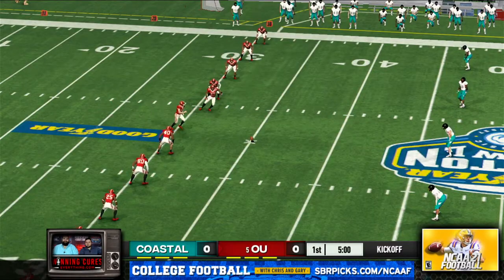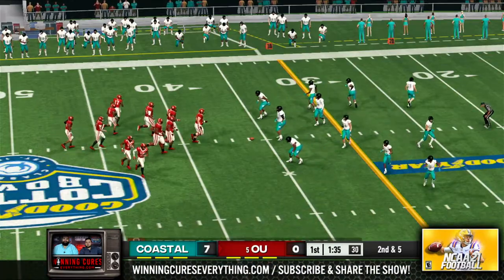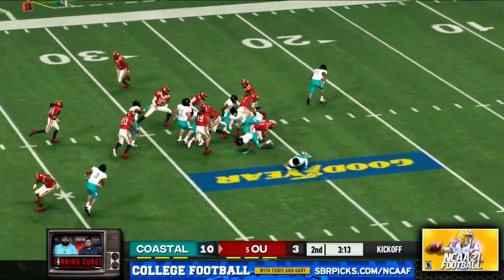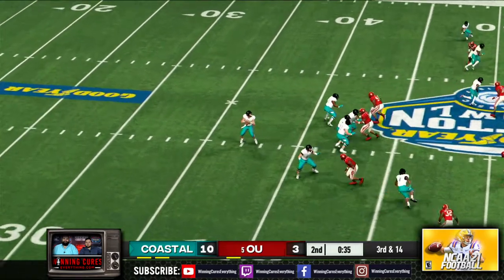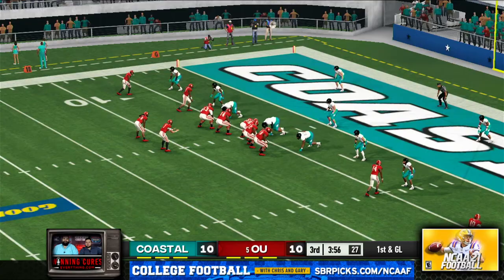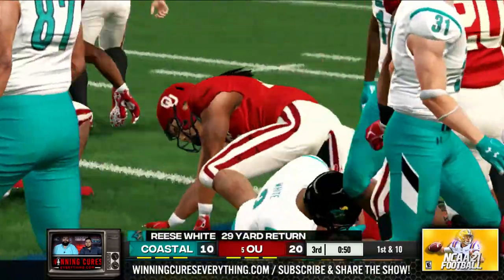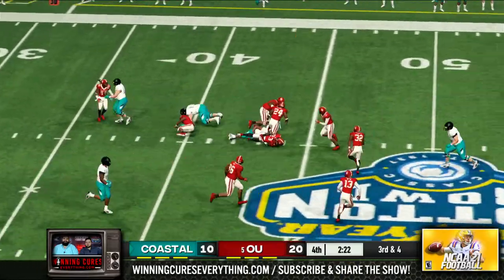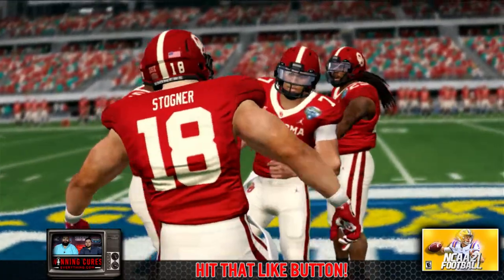Coastal Carolina vs Oklahoma 2020 NCAA Football Simulation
What would have happened if the Coastal Carolina Chanticleers played the Oklahoma Sooners in the Cotton Bowl after the 2020 College Football season, instead of the Florida Gators?  We didn't get the real matchup, so we decided to do a simulation using CFBRevamped, NCAA Football 14, and the current rosters (thanks to Operation Sports).

We're going through 30+ matchups that we would have liked to have seen this past season!  We'll have a couple of new games posted every week for the majority of the offseason.  If you have a matchup that you wanted to see, leave a request in the comments and we'll try to simulate it out!